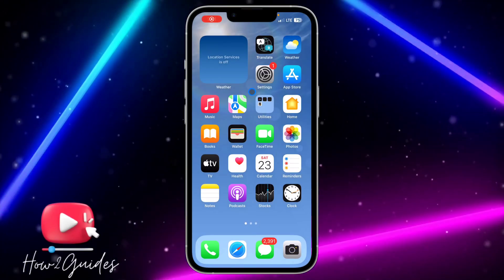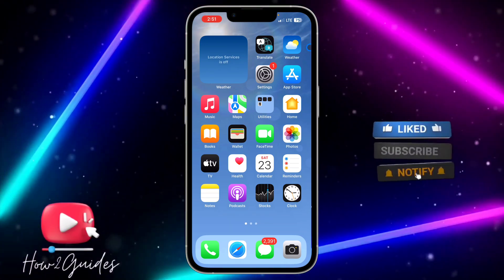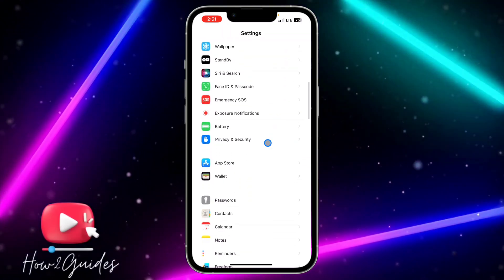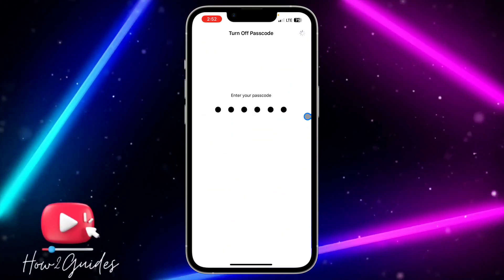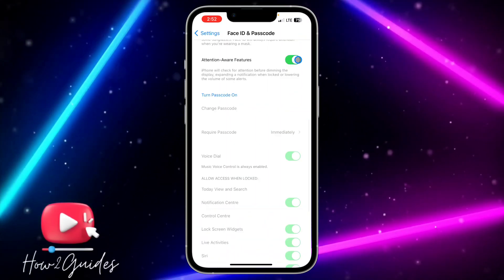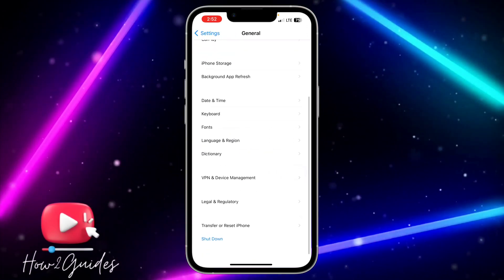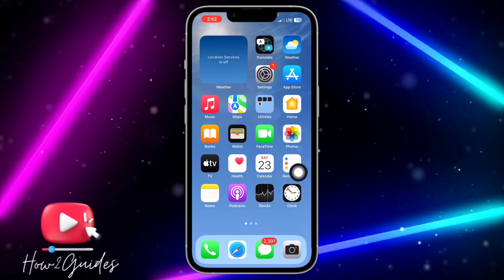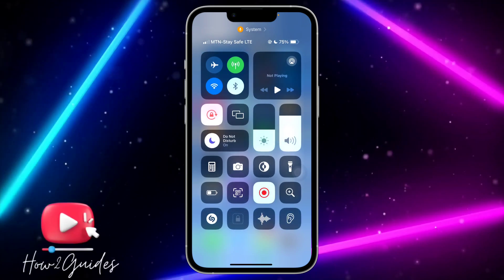How to Fix Clear RAM Not Working on iOS 17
Struggling with a sluggish iPhone on iOS 17? Let's speed it up! In this step-by-step tutorial, we'll guide you on how to fix clear RAM not working on iOS 17, helping you boost your iPhone's performance and regain that snappy experience.

📱 Topics Covered:
🚀 The Importance of Clearing RAM for iPhone Performance
📱 Step-by-Step Guide to Troubleshooting Clear RAM
🔧 Tips for a Speedier iPhone on iOS 17

Revitalize your iPhone's performance and enjoy a faster experience.

📣 Share it with friends and fellow iOS users looking to boost their iPhone's speed!